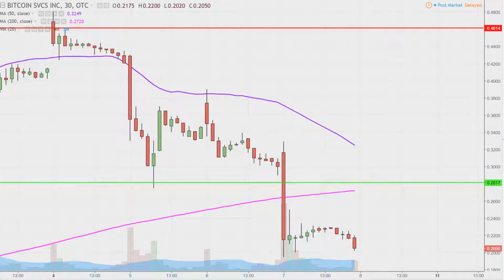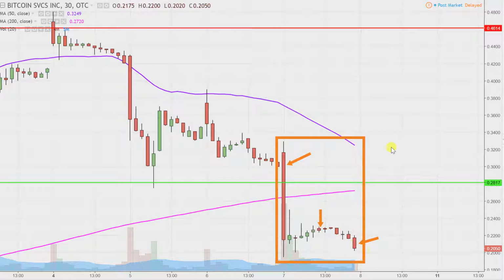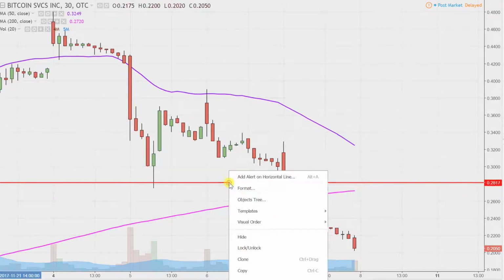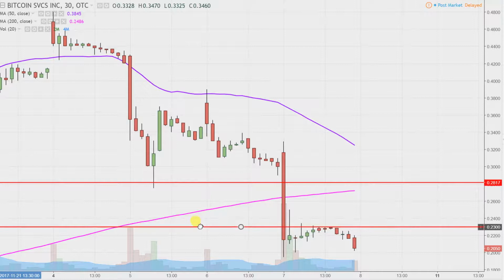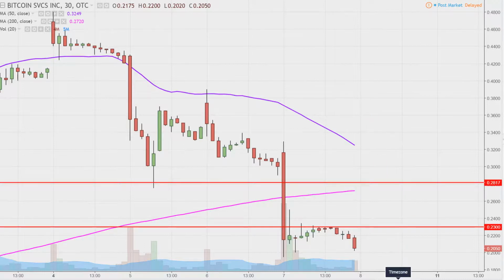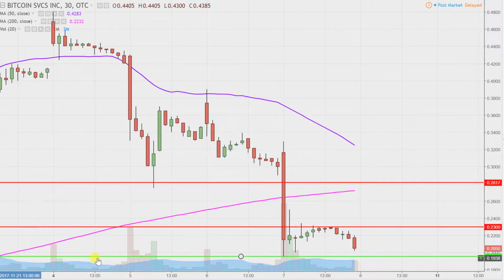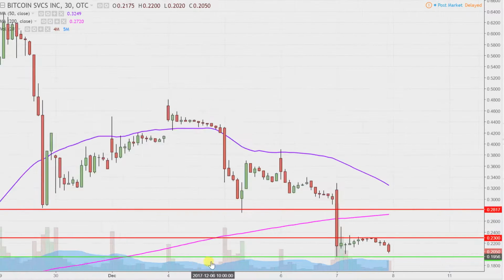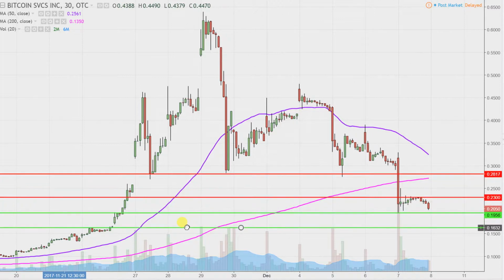Bitcoin Services Inc - BTSC Stock Chart Technical Analysis for 12-07-17